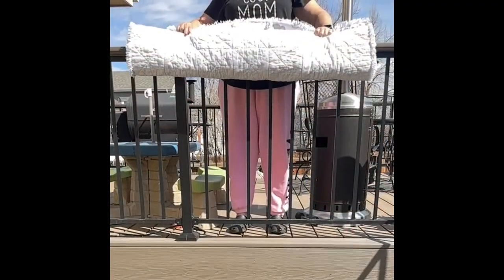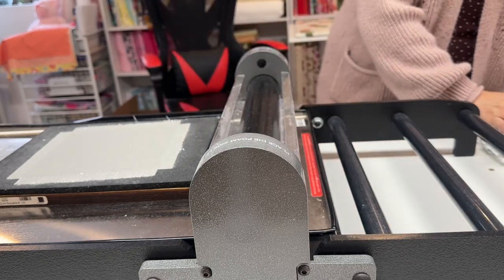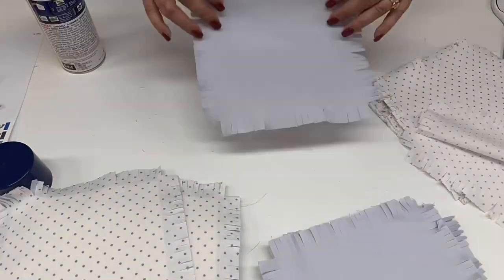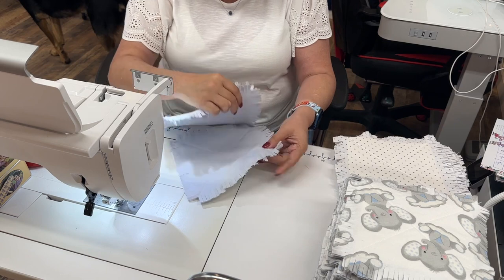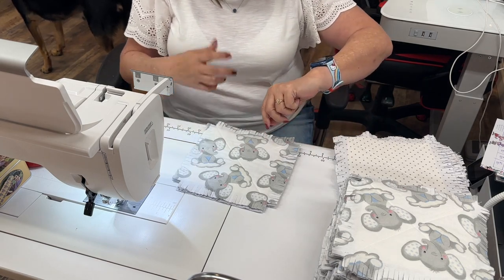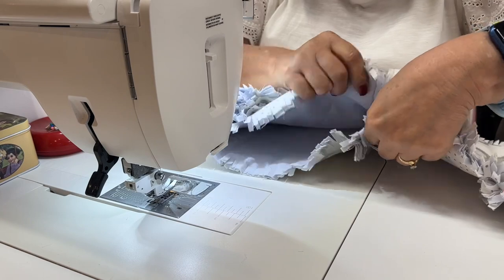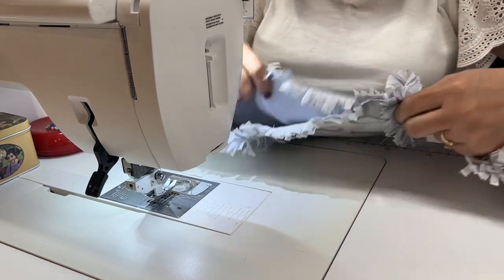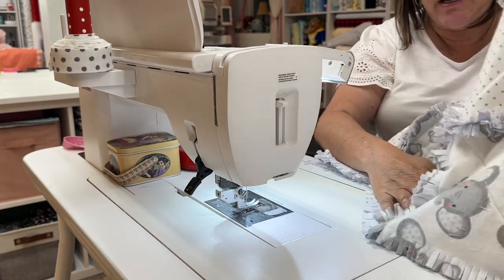Oversized Baby Rag Quilt| Custom Etsy Order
In this tutorial I will be showing you how to make an oversized baby rag quilt.  This was a custom order from my Etsy shop.  I used flannel and cotton as the materials for this quilt.  I also used batting in between my squares.  This quilt turned out so cute and warm!  I used my AccuQuilt Studio 2 Cutter, 8.5” Studio Rag Quilt Die and 6.5” Studio Square to cut the batting.

The finished quilt measured 44”x56”

🌸 ACCUQUILT:
* AccuQuilt Cutters, Dies and Mats